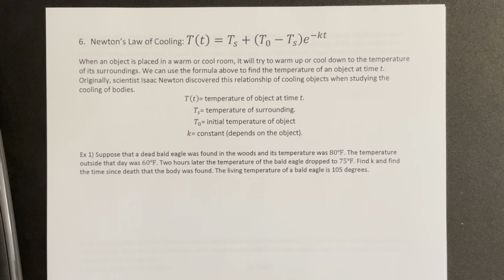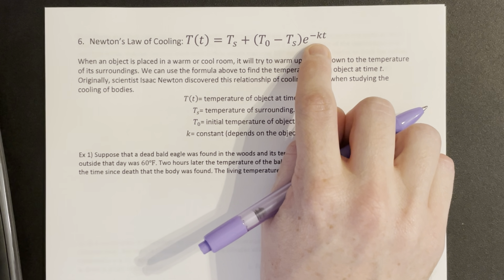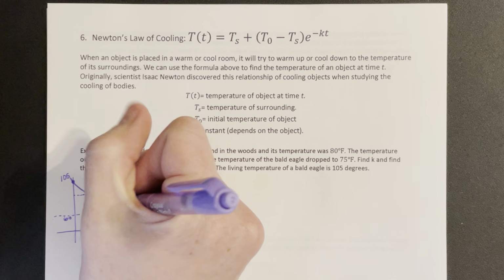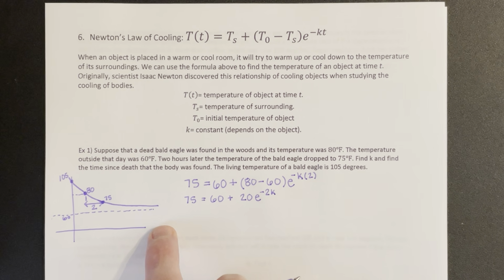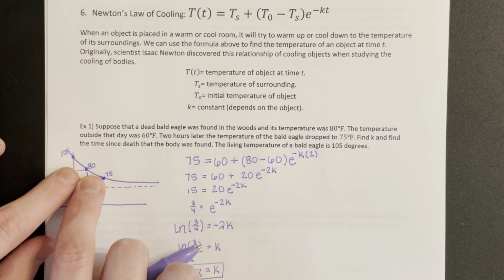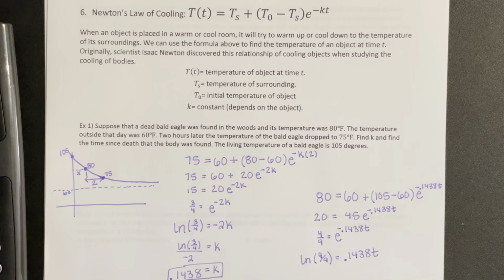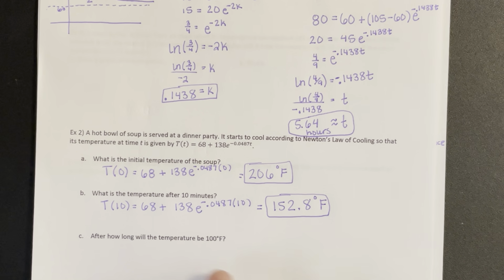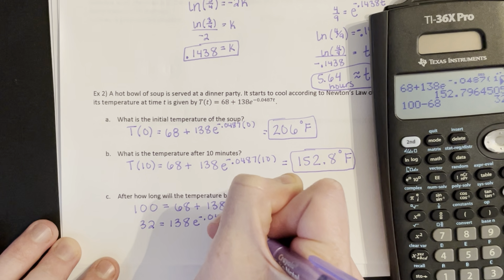MAT 171 - Notes on Newton's Law of Cooling